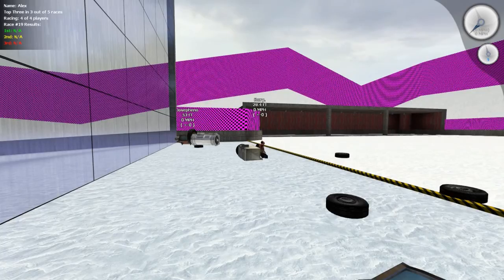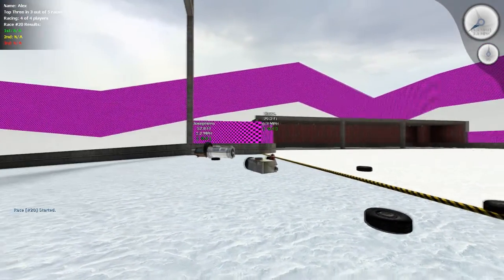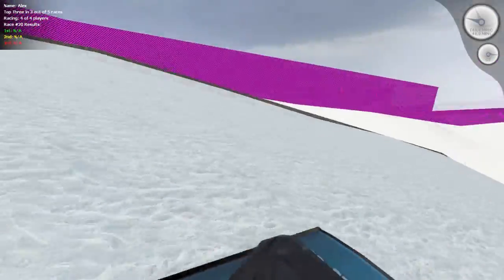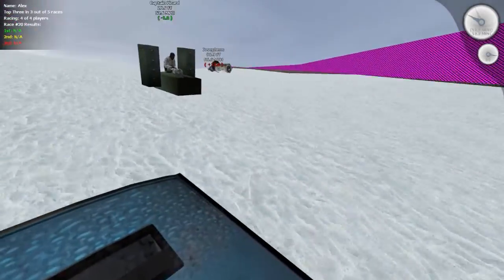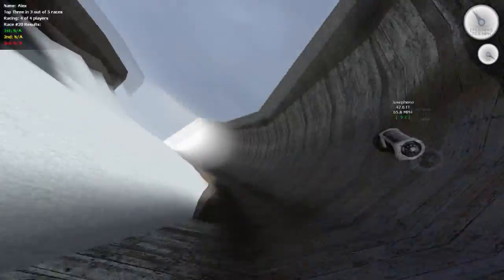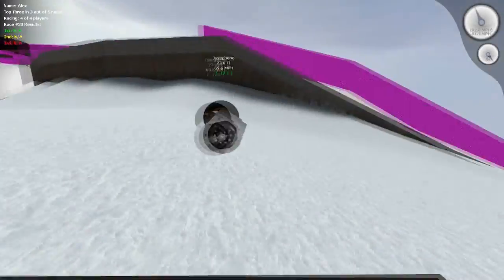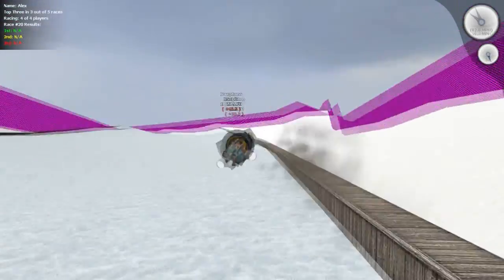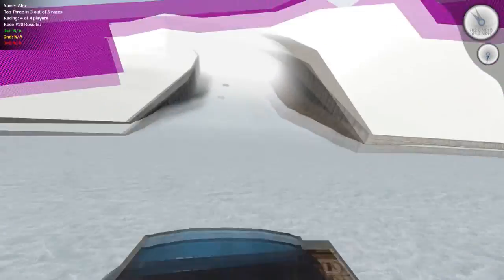The Vending MACHINE! ( GMOD: Sled Race )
I try my hand at the elite competitive sport that is Sled racing with a few friends. My creation of the vending machine seems to leave a bit desired, however the washing machines prove their worth.

What is Sled Race? Sled Race is a game mode for Garry's Mod where you create sled out of props and race them down an icy slope.